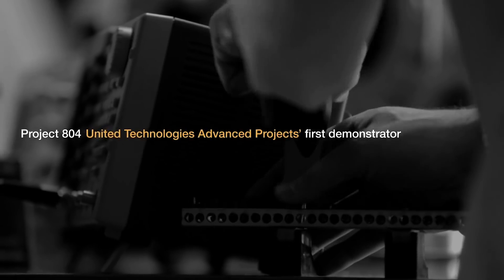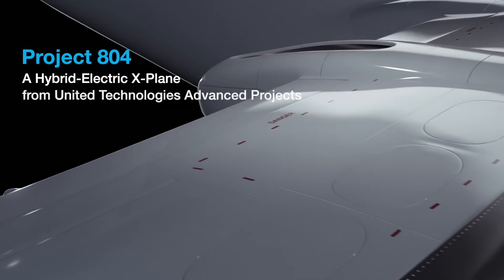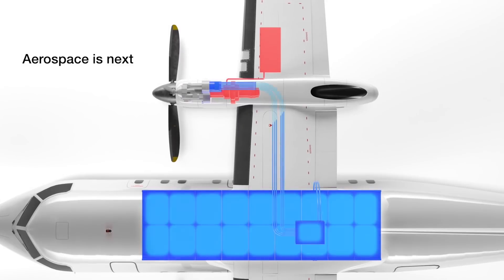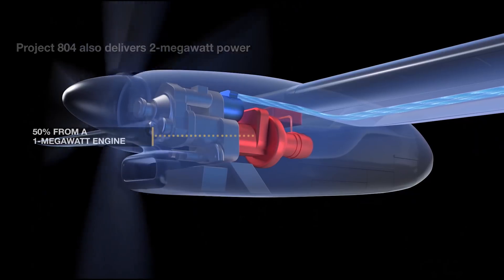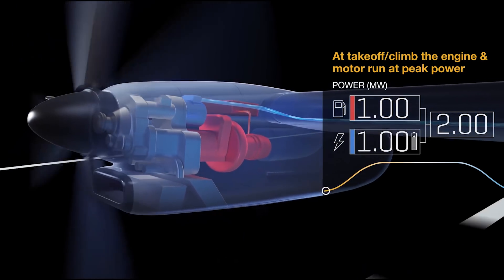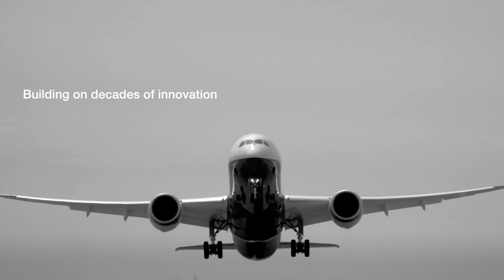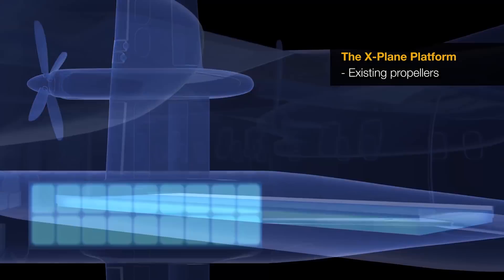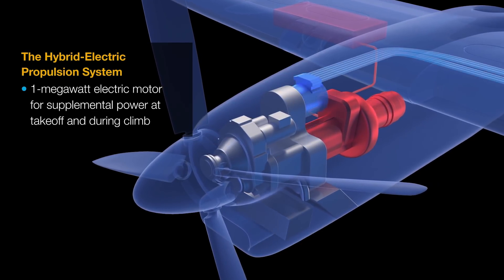Meet Project 804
The goal of Project 804 is simple – create a hybrid-electric propulsion system that will redefine the future of flight and fly it by 2022. Reaching that goal? Well that’s the challenge, but it’s one our brilliant engineers are blitzing toward.